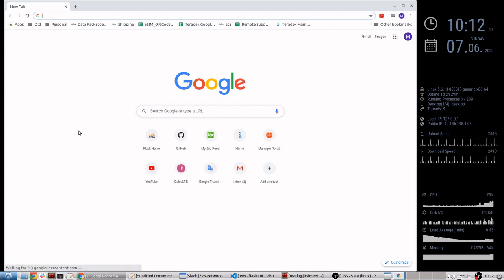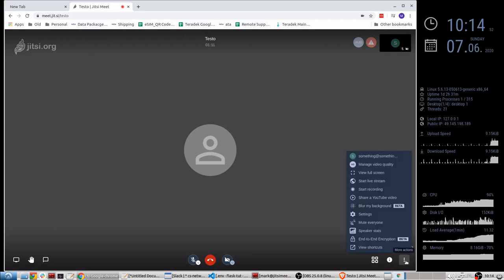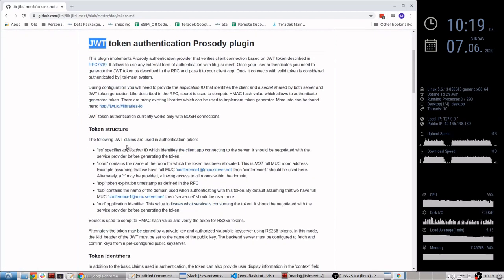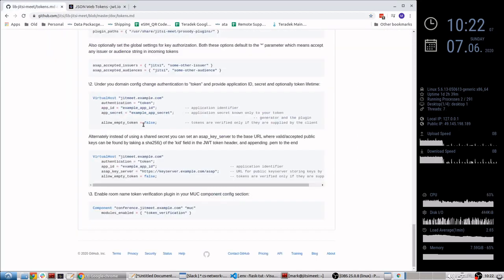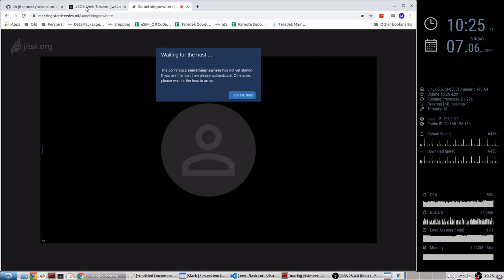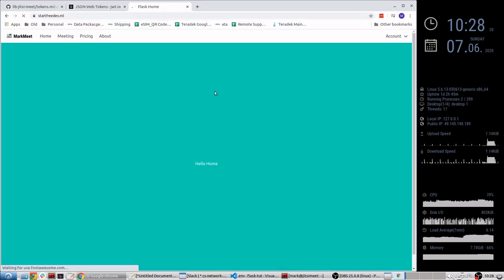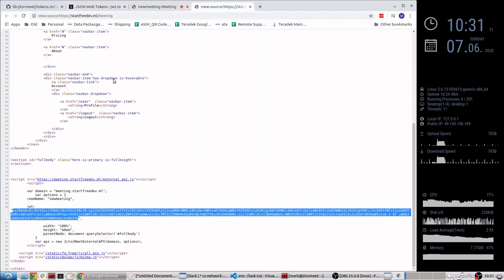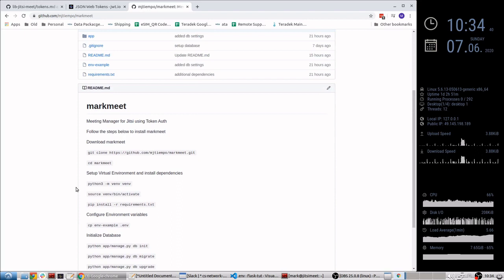Jitsi Meet Token(JTW) Authentication